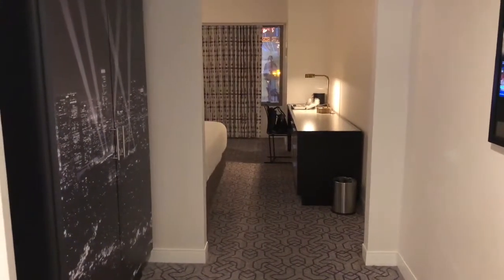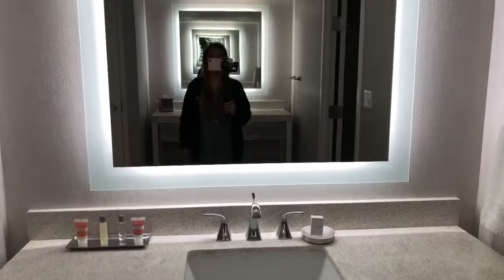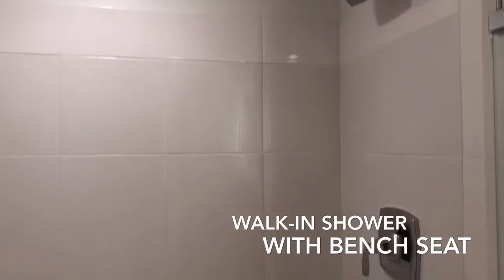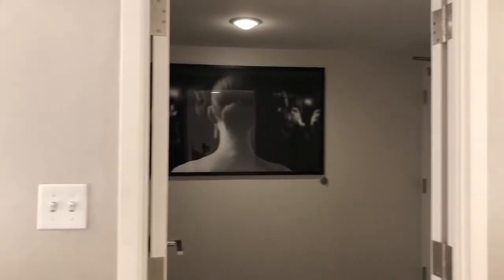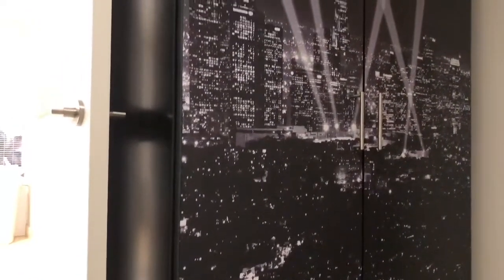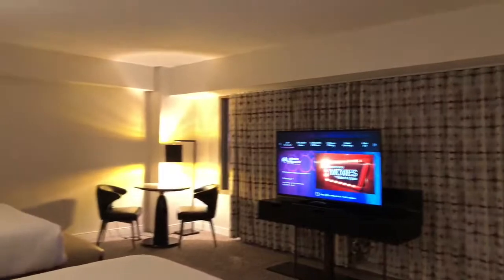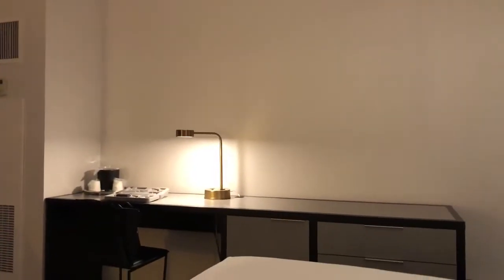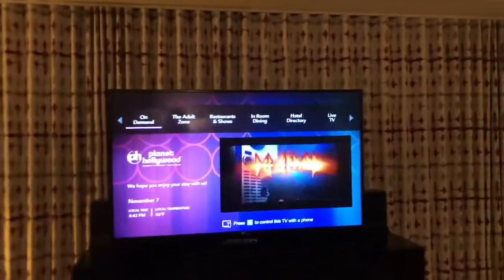PLANET HOLLYWOOD Las Vegas - Ultra Resort Room / 2 Queens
This Utra Hip Room has 2 Queen Beds.
The Bathroom has a his and her sink, a walk in shower and a deep soaking tub.